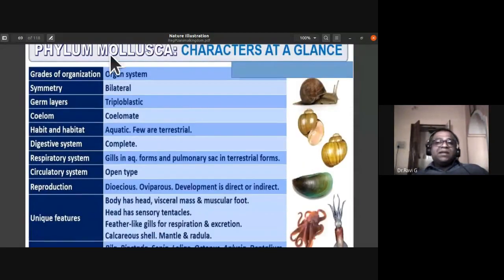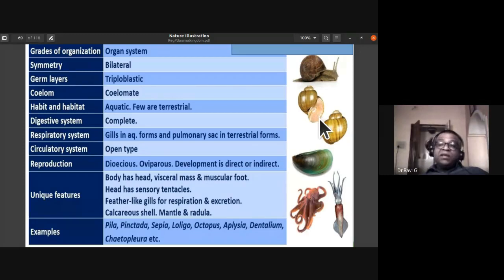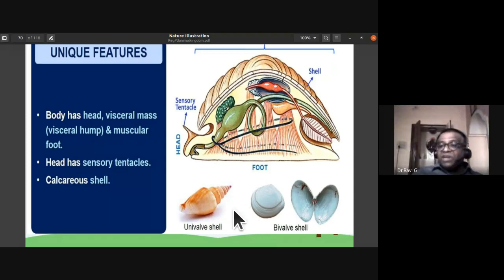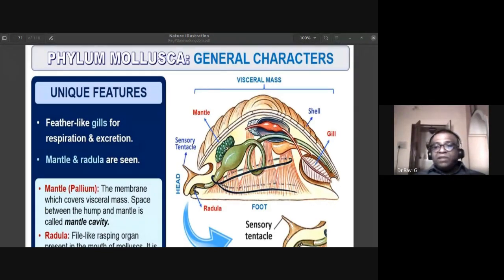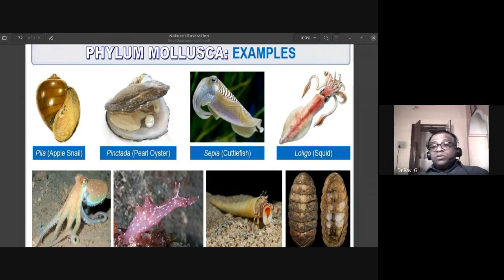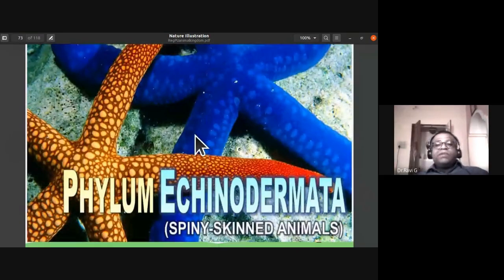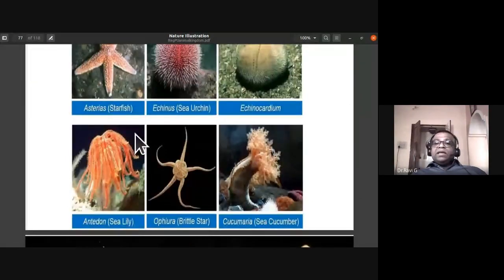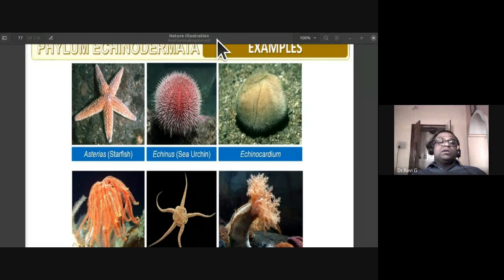Phylum Mollusca Echinodermata